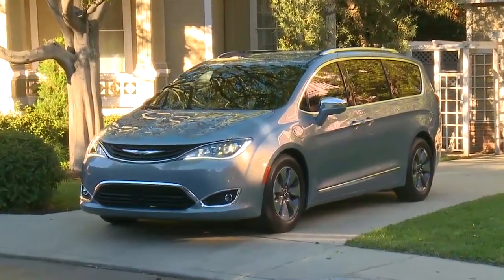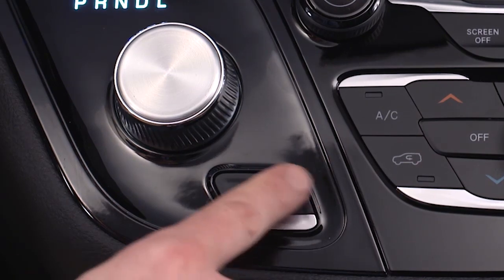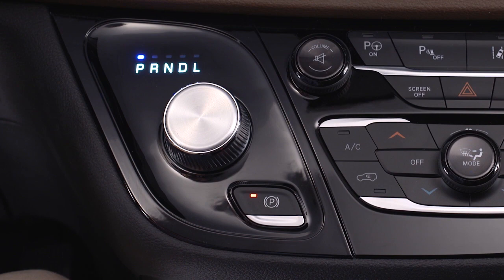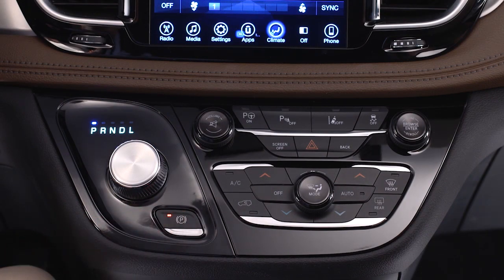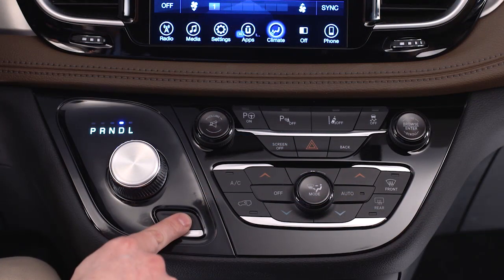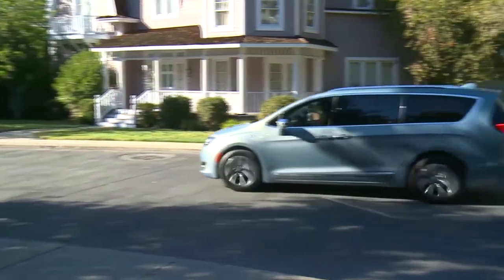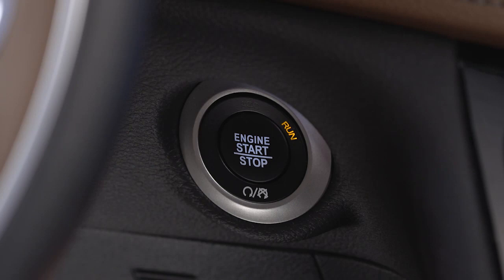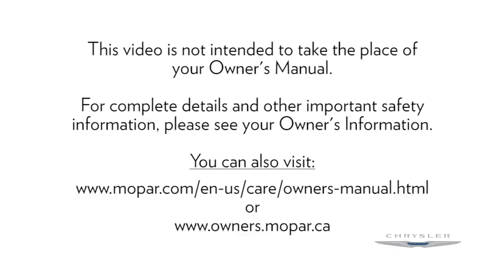Electric Park Brake-Emergency brake to prevent rolling 2018 Chrysler Pacifica Hybrid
This video explains the features and proper use of your electronic parking brake system including the e brake (EPB) feature.  Learn how to enable the 2018 Chrysler Pacifica Hybrid automatic or emergency park brake and learn how your electric emergency brake can prevent rolling.